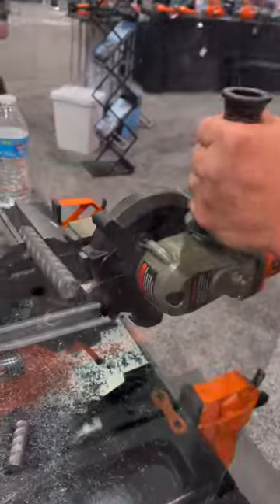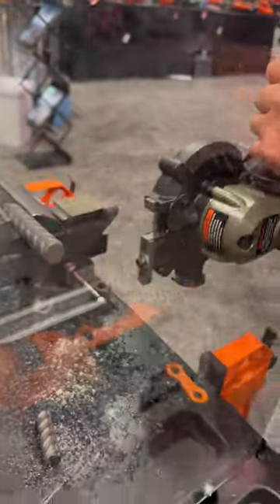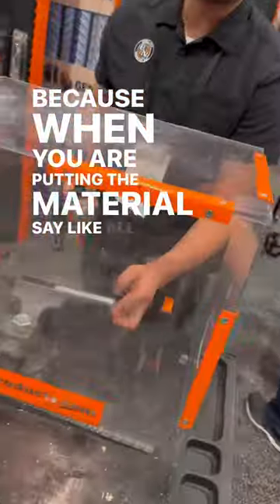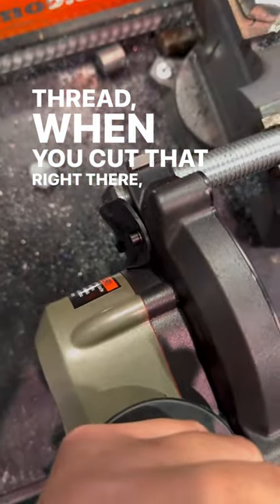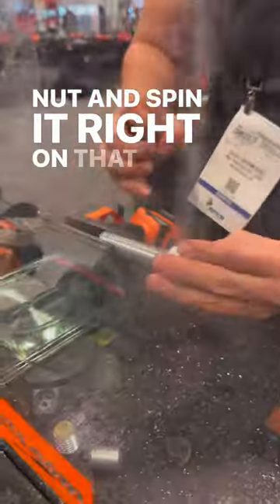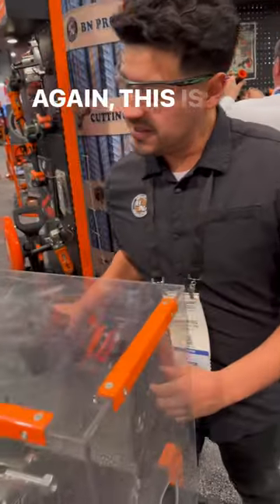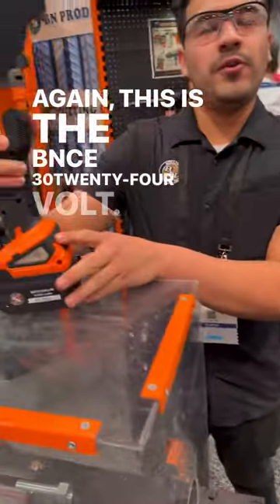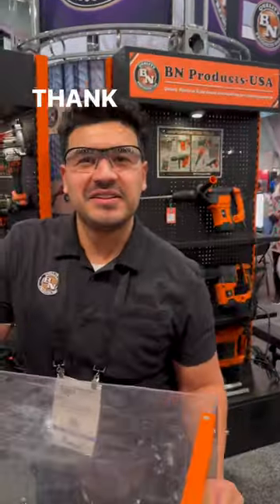You had me at the nut.